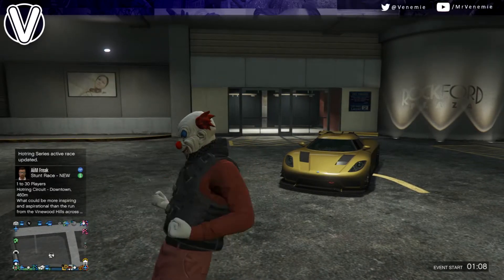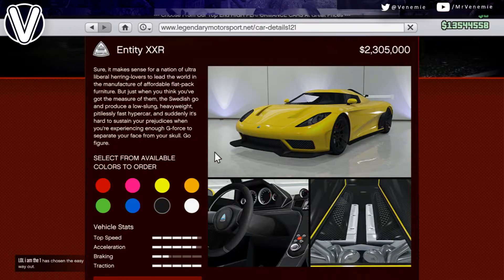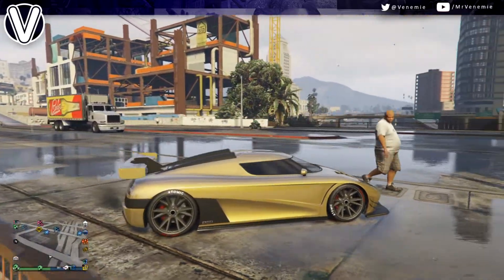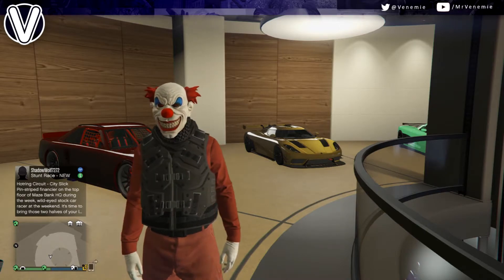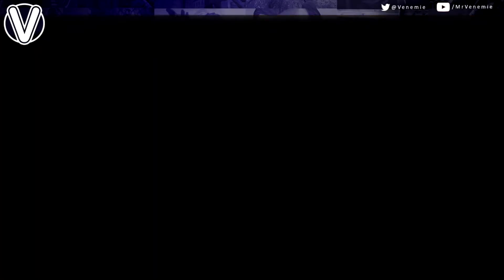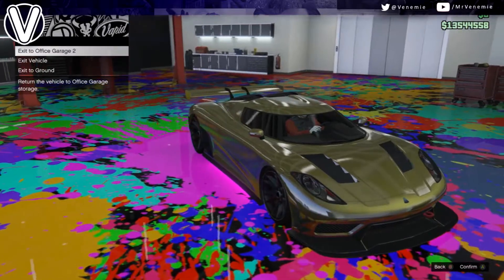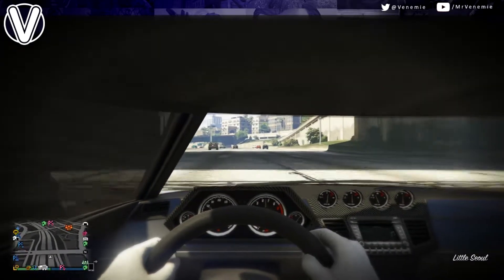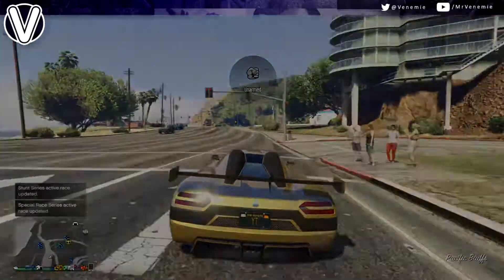GTA 5 Online | Overfold Entity XXR Is It Worth It? $2,305,000(GTA 5 Online Super Sport DLC Vehicles)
Hey Guys Today Ill Be Showing You The NEW OVERFOLD ENTITY XXR Which Arrived With The New Super Sport DLC, Stick Around To Find Out If Its Worth Buying Aswell As Gameplay & Customization Of The Car. If You Do Enjoy Then Please Do Drop A Like And Why Not Subscribe To Join This Family, GTA 5 Online Rare Paint Jobs,Modded Outfits,Duplications Glitches And Money Glitches Come And Enjoy The GTA 5 Has To Offer !!